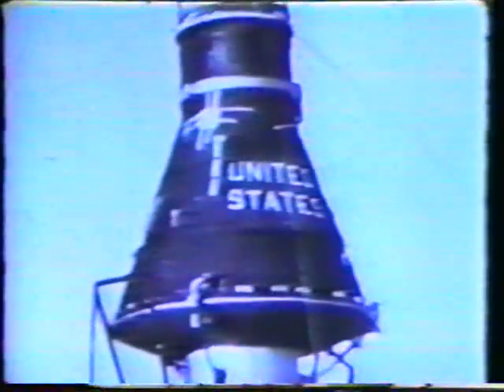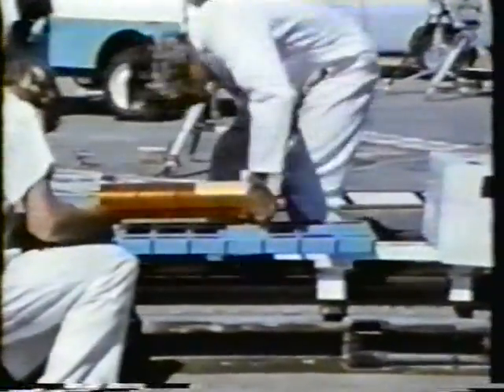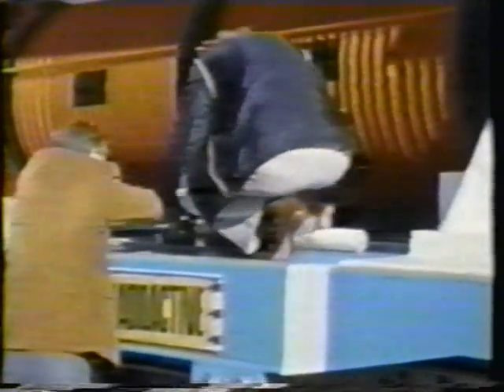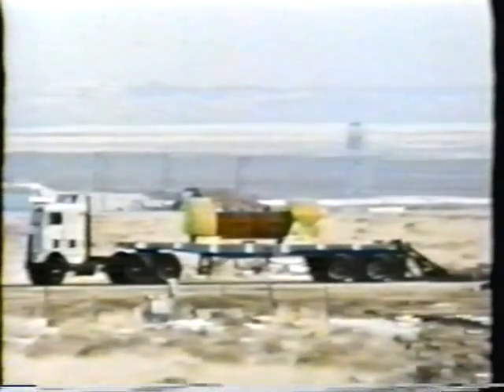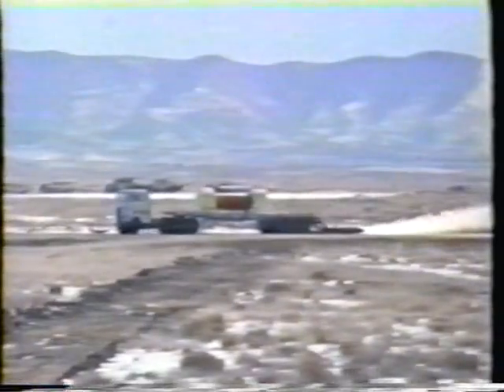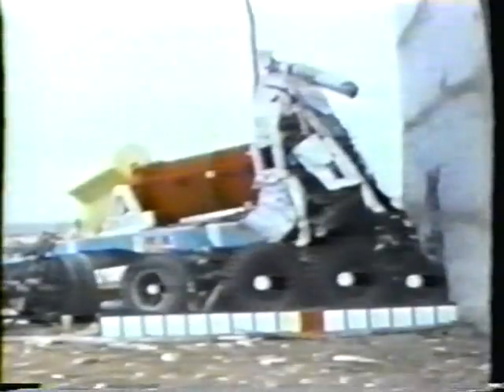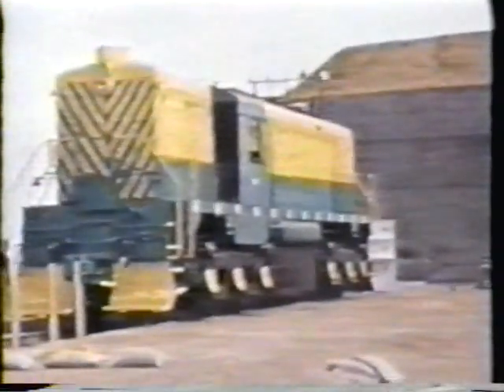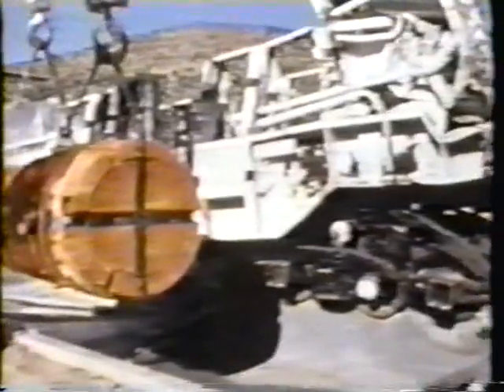NASA Heat Shield Tests 1978/1979 (AMAZING!)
COULD YOU GO THROUGH THIS?!? I DOUBT IT!!!

NOTE: I did not have any involvement in the making of this incredible film. I salute the guys who were behind this for having some real balls -- and at least one pair of them ended up ready to serve well-done! (Thanks also to Phil Proctor from Firesign Theatre, who sent me this film originally.)